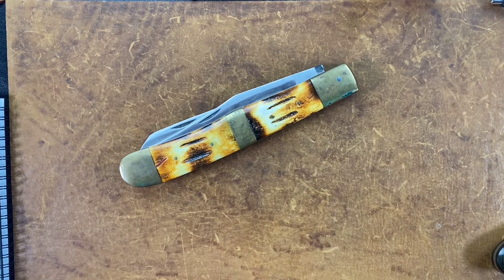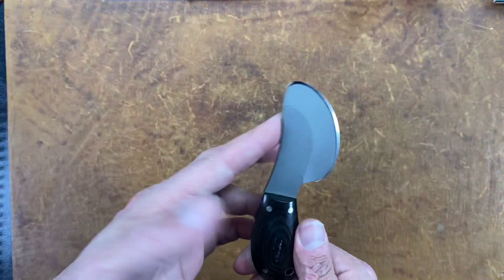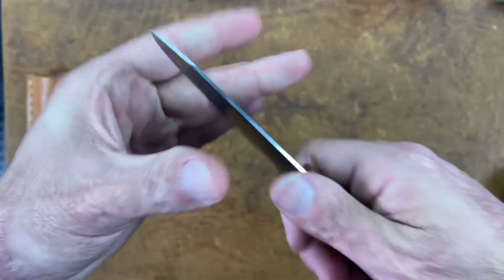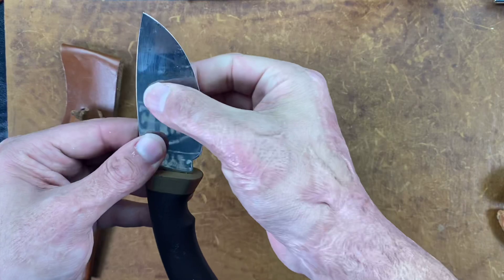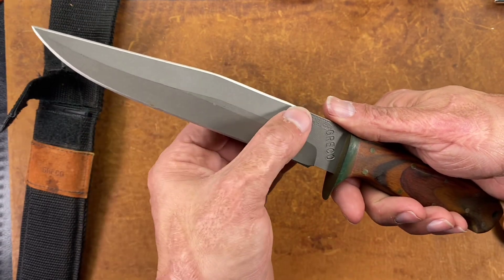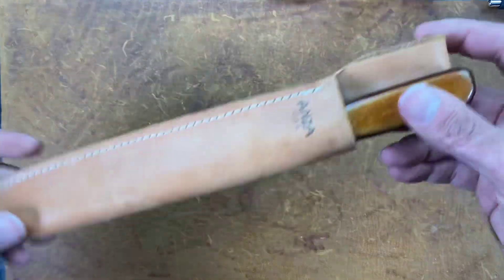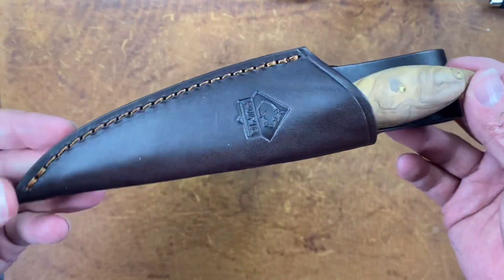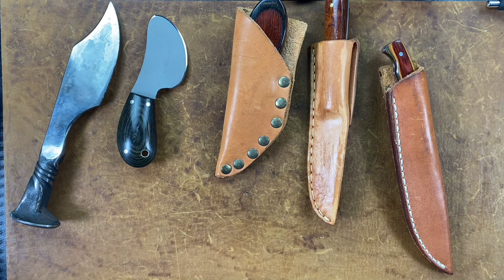Old fixed blade Collection / Case, Boker, Fowler Custom, Anza..........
My mailing address:
Stassa23
42100 conifer road